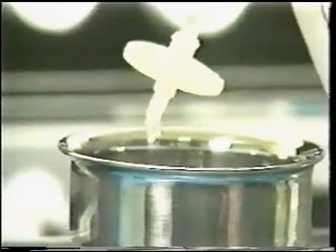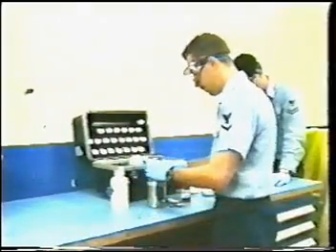Hydraulic Contamination training